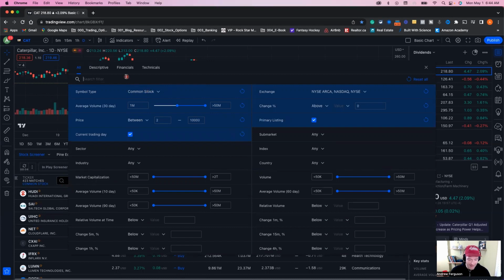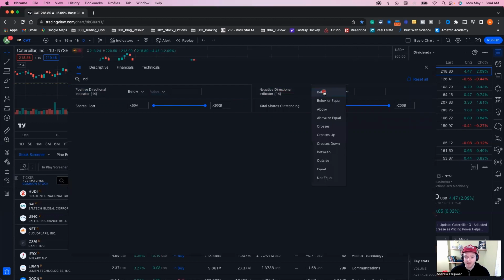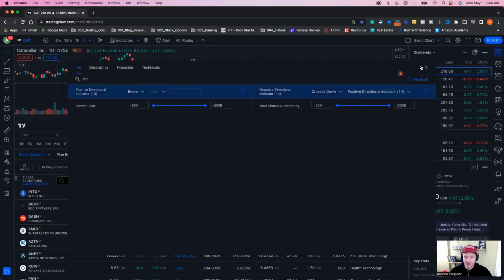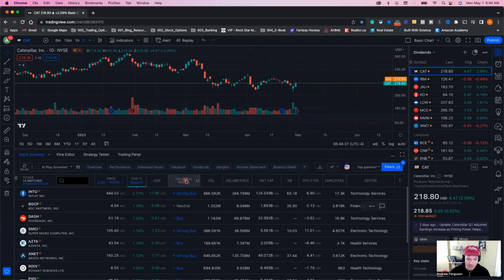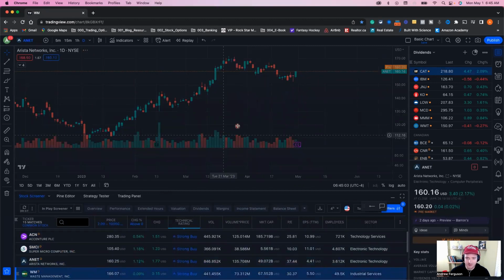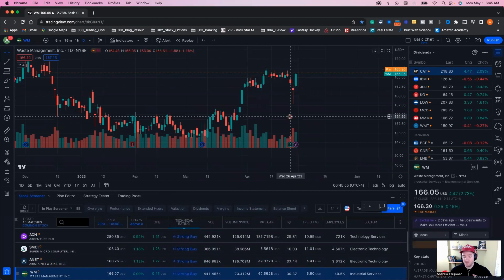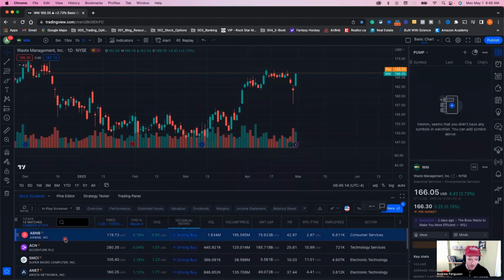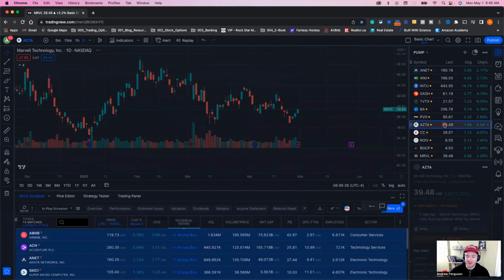The Secret To Discovering A Stock Pump Before It Happens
If you can find the Pump before it happens you can position your trades the right way and ride the bullish move upwards.

This video will show you a quick and easy secret in TradingView to set your screener to find the pre-pump.

Add these stocks to your watchlist for the day, make your trades and try to capture some of that pump profit!